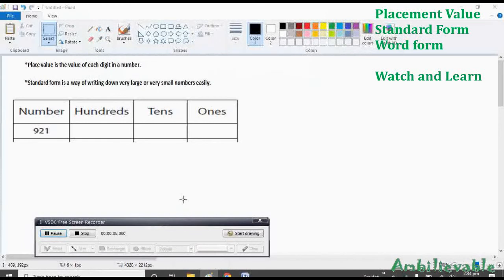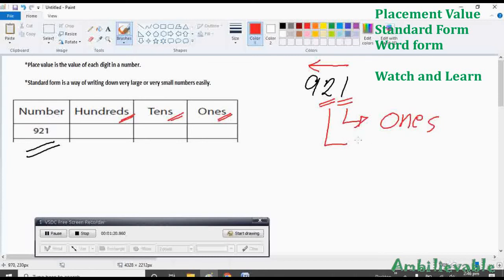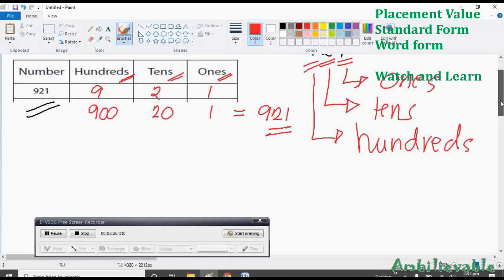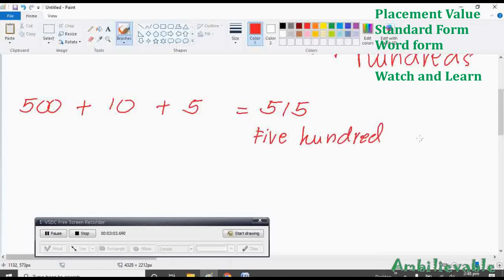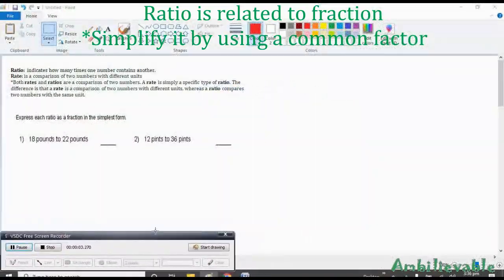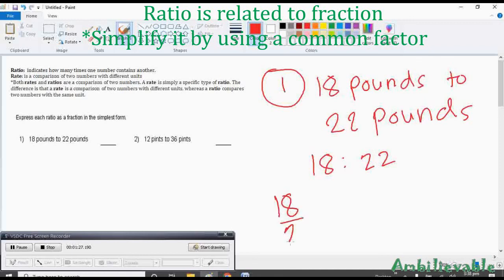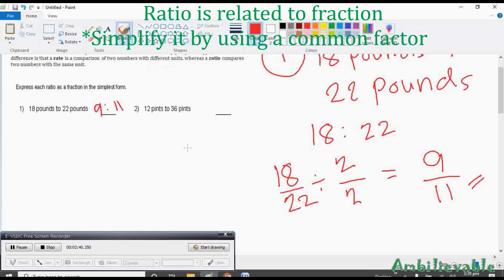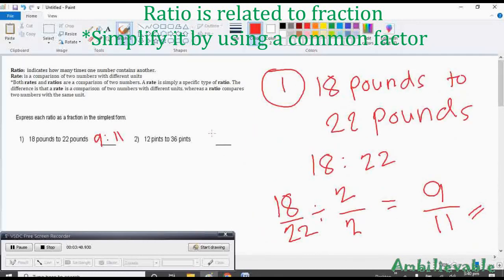Math 3, 4, 5 and 6 Discussion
This video was uploaded and created in order to help the students in understanding to solve some math problems. In this video it was an actual discussion about Place value and Ratio and Rates. I hope this video could bring help to all students who has having difficulty in Math problems.

Also, thank you very much for the support of my fellow creators:
@BEVERLY LEGARTE
@EDMAR AQUINO VLOG'S
@Annskies M.
@Gwapa Ko
@VIOLY CAMPANARO
@JheannCB Just4FUN
@Cabanes Jenny vlog
@Anna Margarita
@CHERRY V
@Dodong & Inday